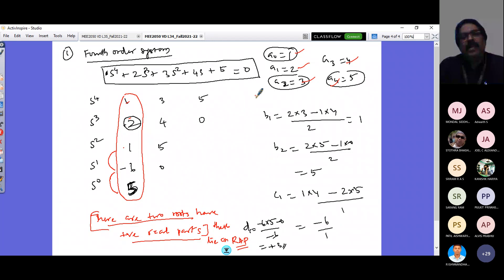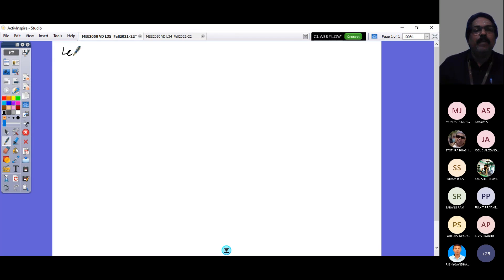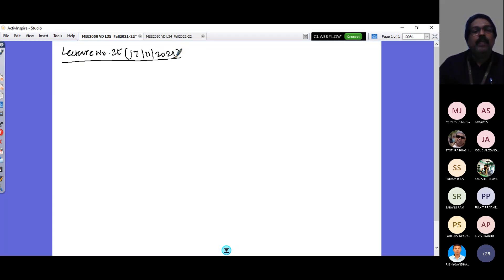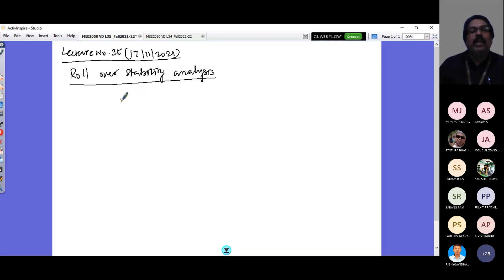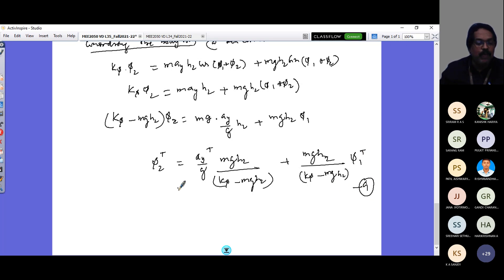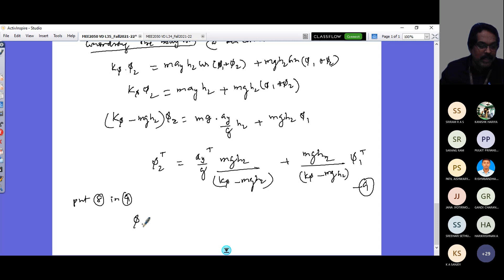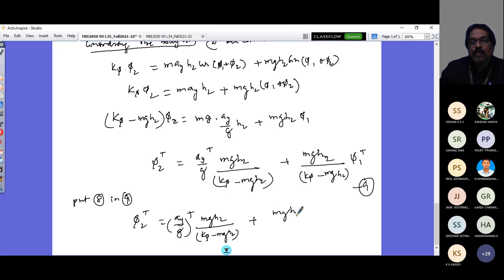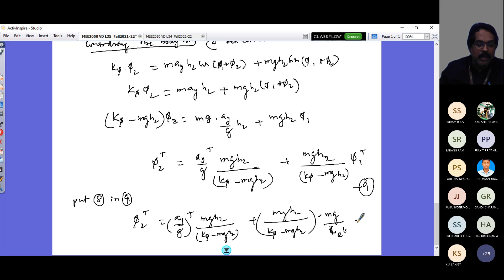MEE2050 VD L35 Fall2021 22 (Roll over stability analysis)